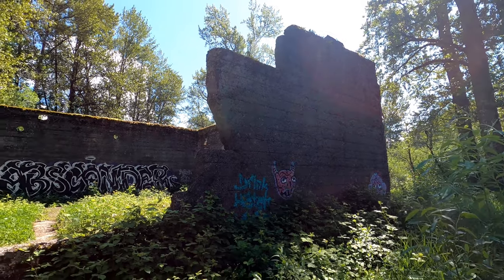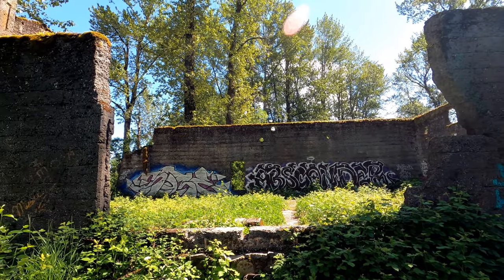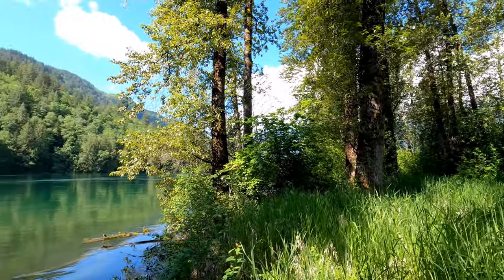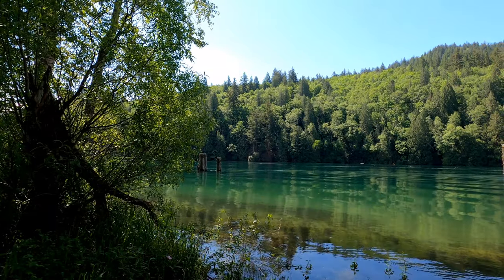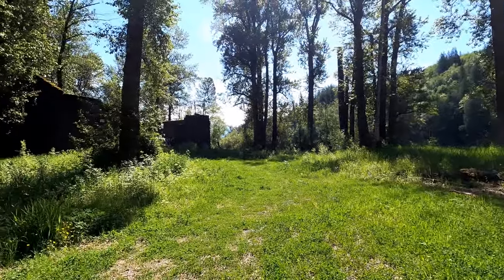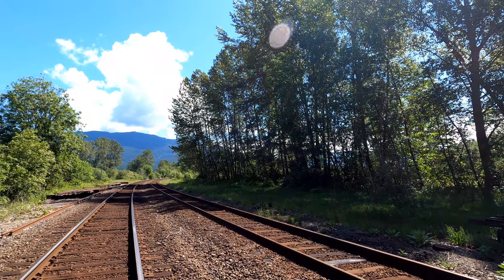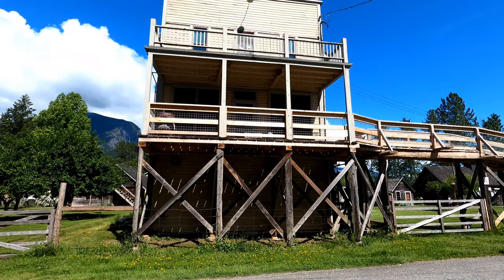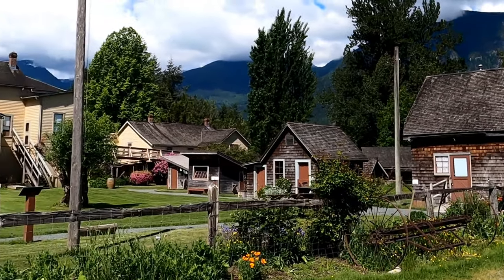REMAINS OF A 100 YEAR OLD SAWMILL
In1903 the Rat Portage company bought the rights to the lumber mill at the Harrison Mills BC Townsite after a fire deserted the original buildings and machinery. When the new mill was opened in 1909, it was one of BC's largest sawmills. However, after World War 1 Rat Portage decided to pull out of the town altogether, to concentrate on its mill in Vancouver. The machinery was sold and the buildings left vacant, until a fire in 1930 claimed most of what was left.

⏰ TIMESTAMPS ⏰
0:00 Abandoned Mill Introduction
0:09 History of Harison Mills
1:06 Abandoned Mill Site
3:53 Kilby Heritage Site

PHOTO CREDIT
History photos courtesy Fraser Heritage Society

Harrison Mills on the Bank of Harrison River
20th Century, Circa 1920
Kilby Historic Site, Harrison Mills, British Columbia, Canada

Lumber Mill in the Village of Harrison Mills
20th Century, Circa 1920

Rat Portage Lumber Mill in Harrison Mills
20th Century

Harrison Mills Village with Rat Portage Saw Mill in Foreground
20th Century, Circa 1920

Harrison Mills Community during 1948 Flood - General Store in Background
20th Century, Circa 1948

Harrison Mills Canadian Pacific Railway Station
20th Century, Circa 1902

Harrison River in Harrison Mills, BC
20th Century